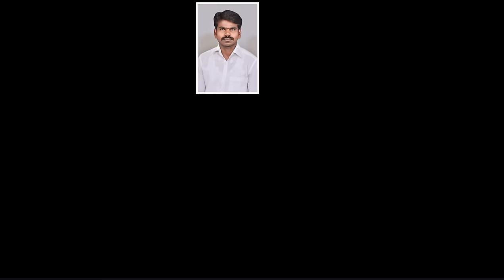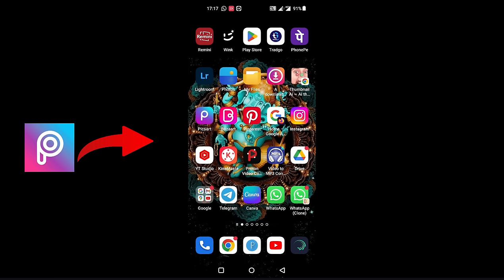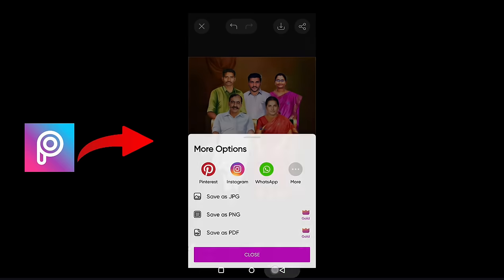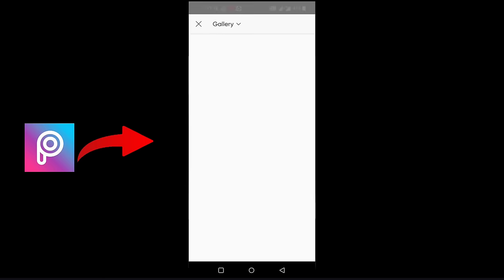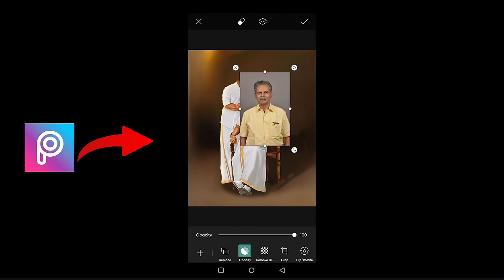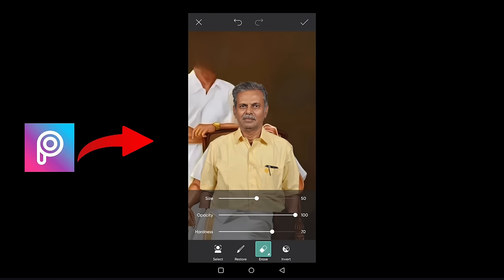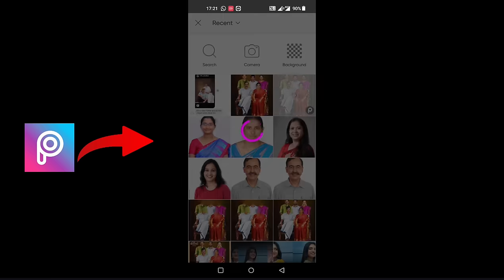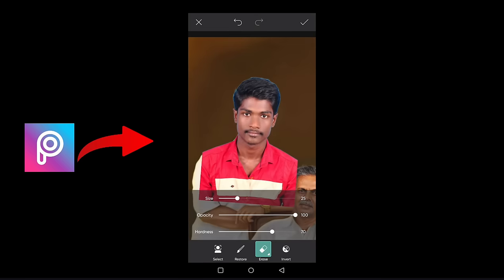InstaTrending Imaginary Art Photo editing in Mobile PicsArt Photo Video Editing digital art photo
InstaTrending Imaginary Art Video editing in Mobile PicsArt Photo Video Editing digital art photo

Please contact.

New Trending Love Dialogue Video Editing in Alight Motion Instagram trending video Tutorial